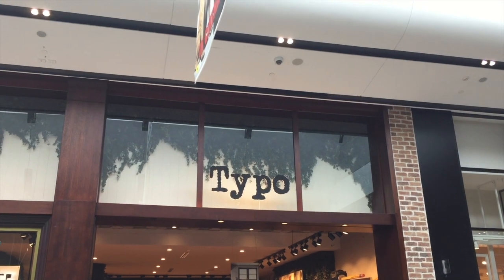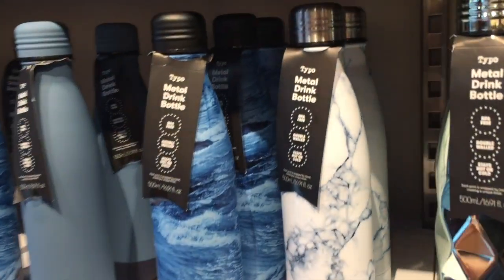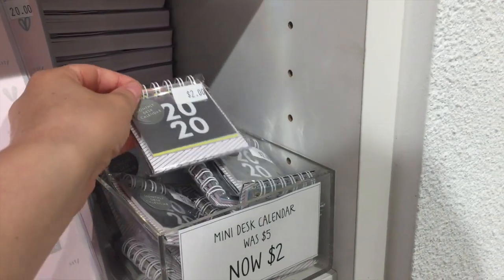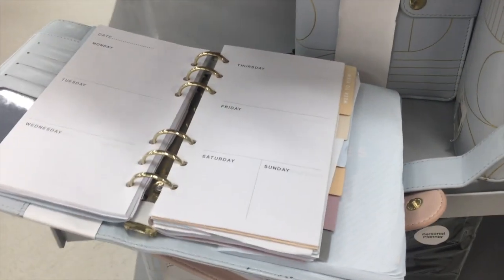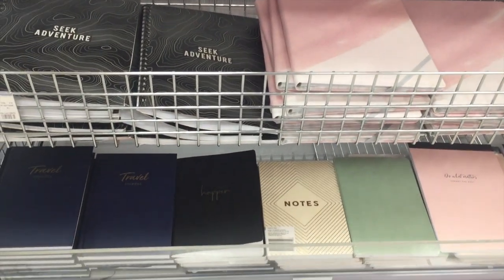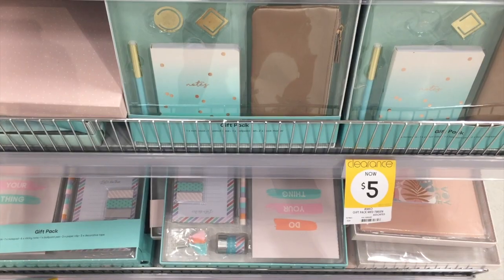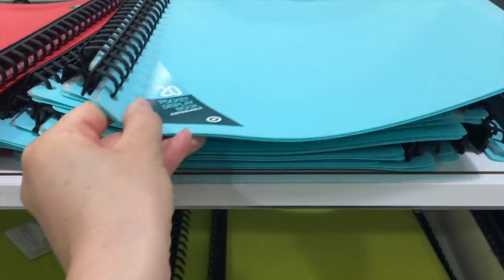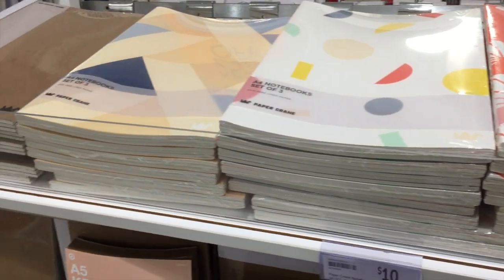BACK TO SCHOOL SUPPLIES SHOPPING and Hacks 2020! come shop with me!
- AGOSF

let's go back to school supplies shopping!
BACK TO SCHOOL SUPPLIES SHOPPING and HAUL 2020! come shop with me!